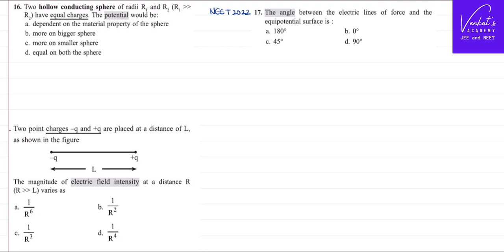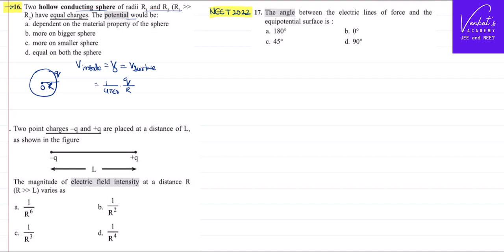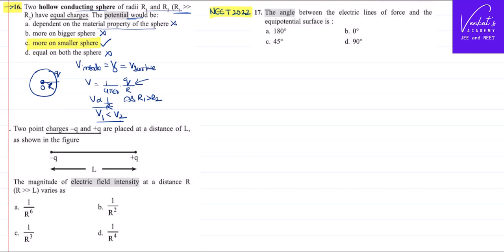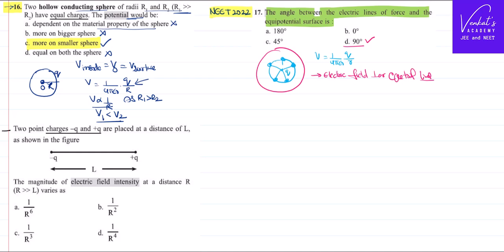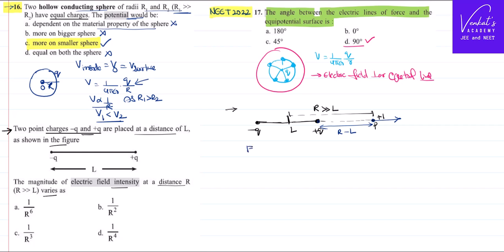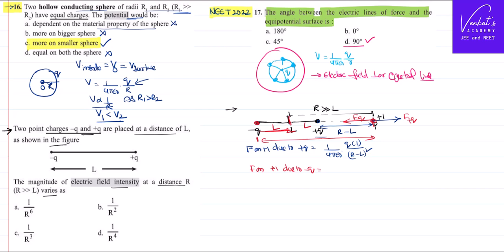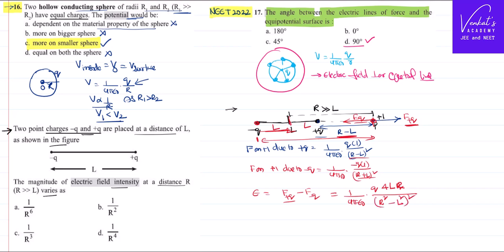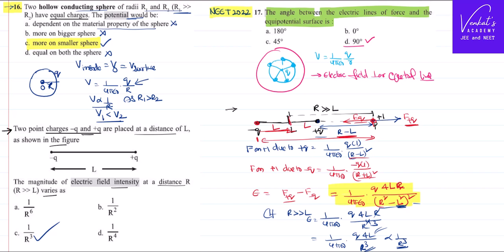NEET 2022 Electric Charges and Fields questions on potential and Intensity